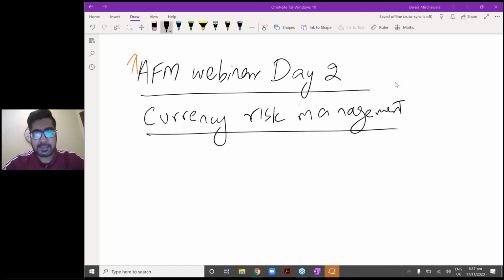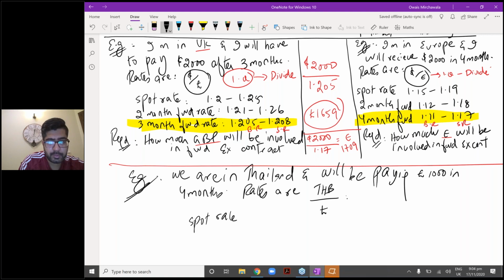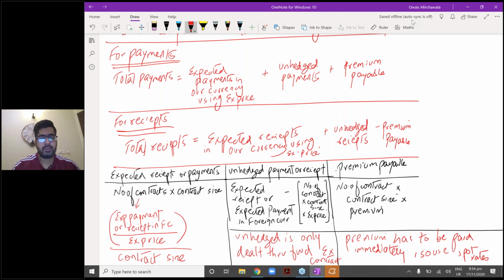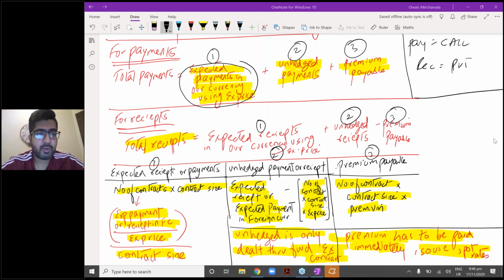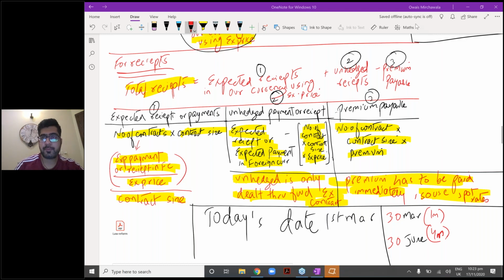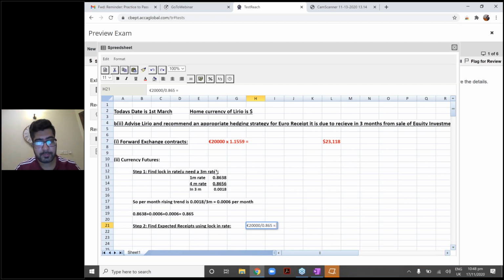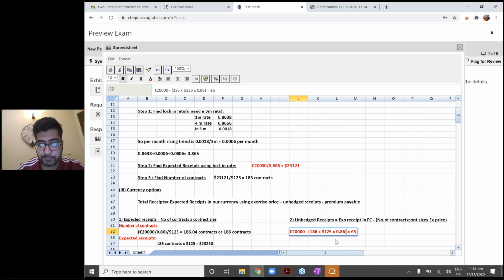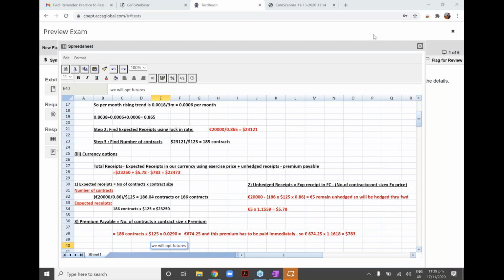Exam Approach Webinar December 2020 | AFM Session #2 | Ahmed Shafi | Mirchawala Hub of Accountancy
Join Ahmed Shafi in AFM Session #2 of the Exam Approach Webinar December 2020, hosted by Mirchawala Hub of Accountancy. This session is designed for ACCA Pakistan students preparing for ACCA exams, focusing on AFM (Advanced Financial Management).

In this session, Ahmed Shafi explains exam preparation strategies, key financial management concepts, and practical accountancy tips in a simple and easy-to-understand way. Students will learn how to tackle complex AFM questions efficiently and improve their performance in exams.

What You Will Learn:
    . Smart exam preparation techniques for AFM
    . Important financial management topics for ACCA exams
    . Practical accountancy tips to solve questions effectively
    . Guidance and insights from Ahmed Shafi